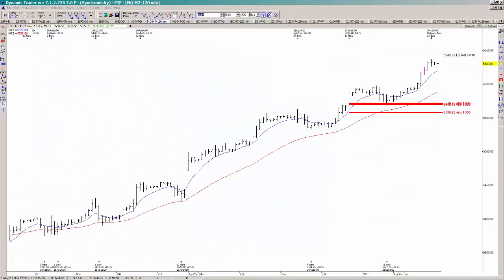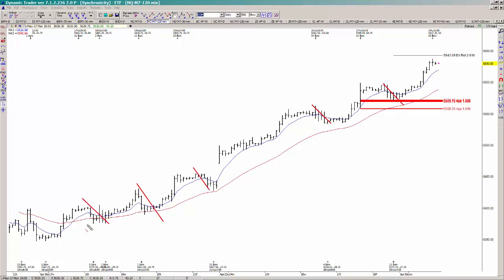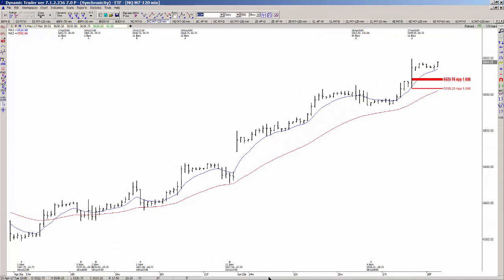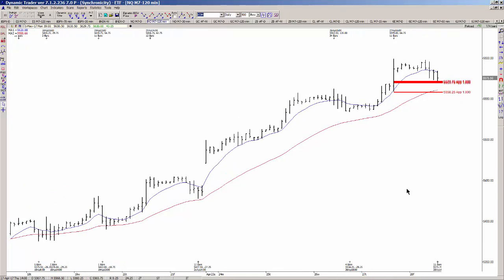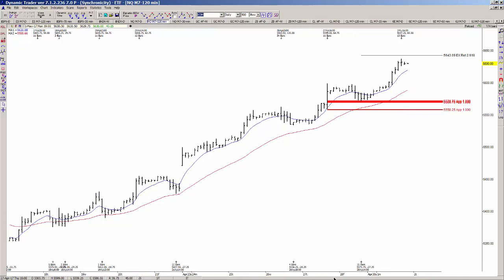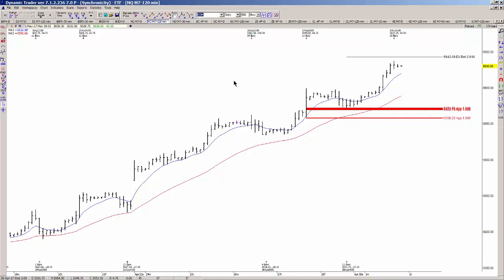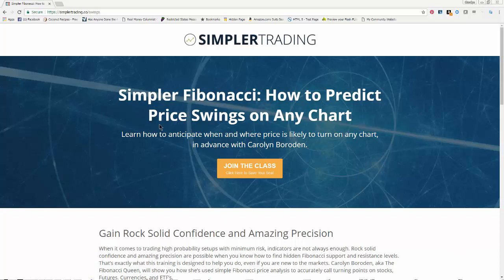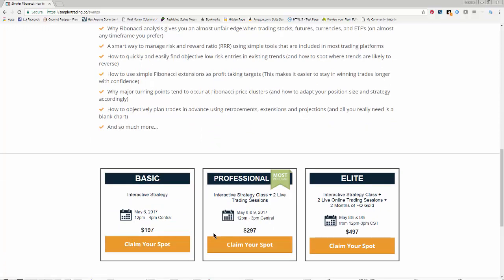Fibonacci Queen: Symmetry in the NDX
You can learn to do this on your own!